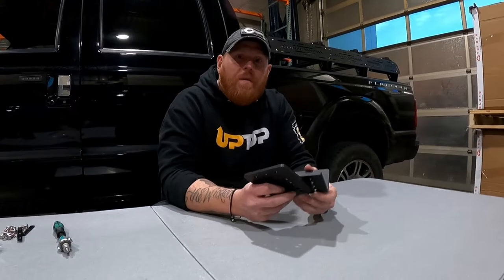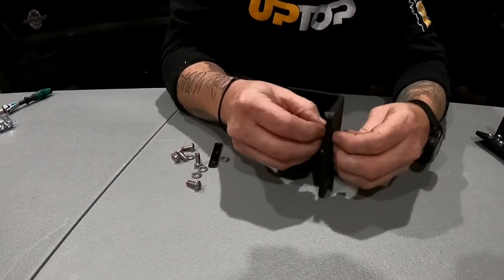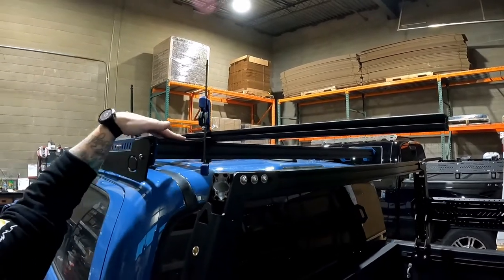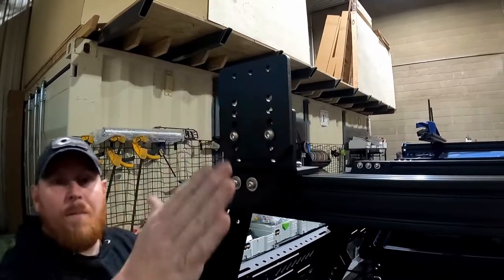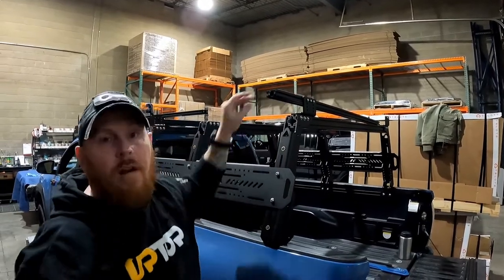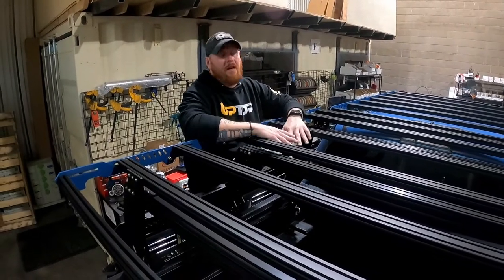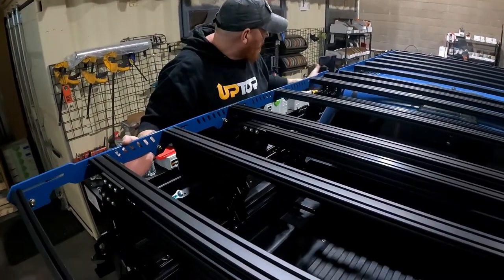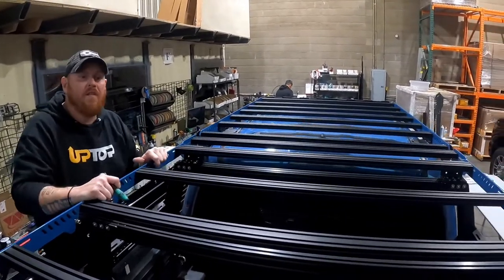How To Install The EX to TRUSS (ETM) | upTOP Overland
this video we guide you through a step-by-step install of our ETM mount.

Thank you for selecting upTOP™ as the choice for your vehicle. Our roof rack designed for your platform requires competency with basic handle tools and assembly procedures. If you are not comfortable completing the install on your own, we encourage you to seek professional installation of this product.

Product Link